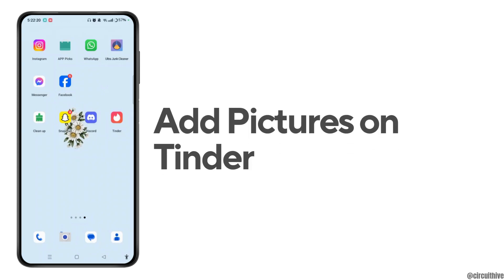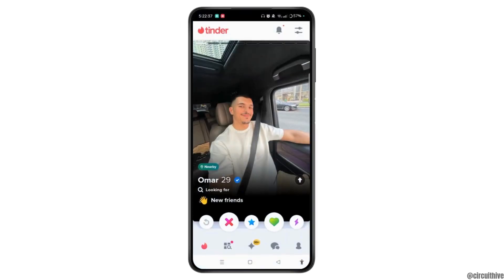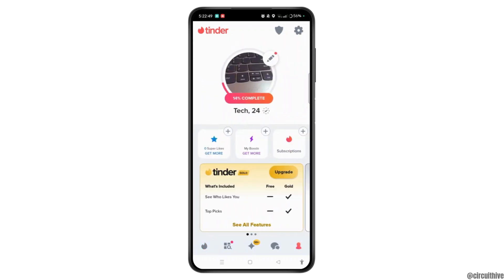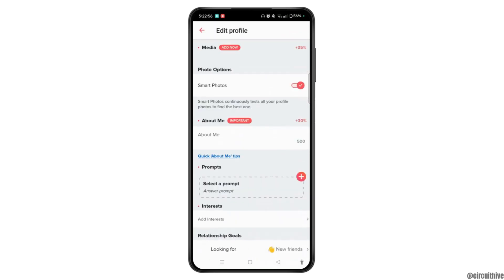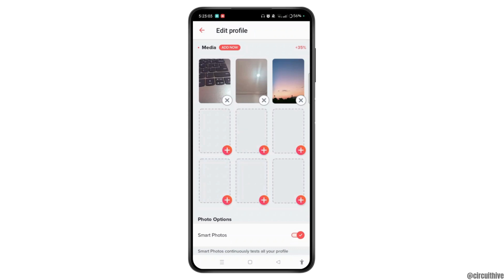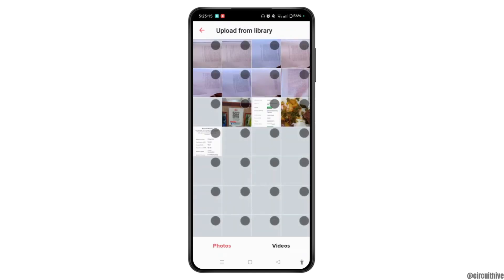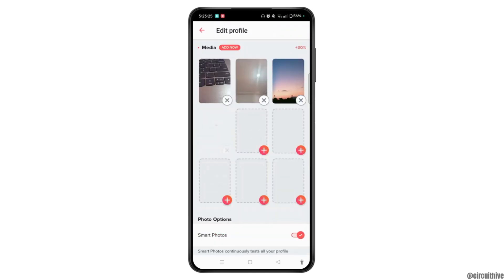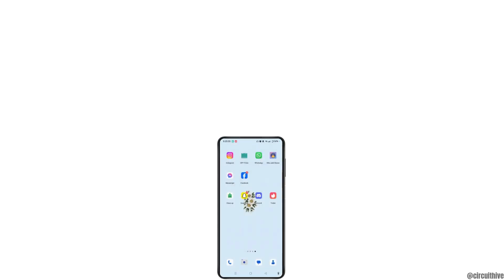How to Add Pictures on Tinder 2024 | Upload Photos on Tinder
Learn how to easily add pictures on Tinder in 2024 with this step-by-step guide! Whether you want to upload photos to enhance your profile or send images in a chat, we’ve got you covered.

In this video, you'll discover how to upload photos on Tinder, send pictures through the app, and include more than 9 photos in your profile.

Timestamps:
0:00 Introduction
0:15 Step 1: Accessing Your Tinder Profile
0:30 Step 2: Uploading Photos
0:45 Step 3: Sending Pictures in Chat